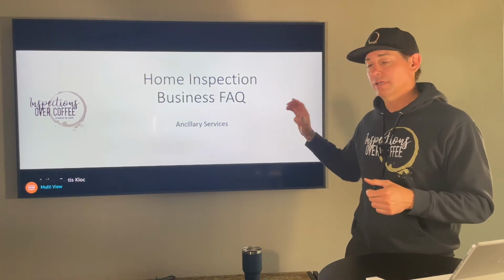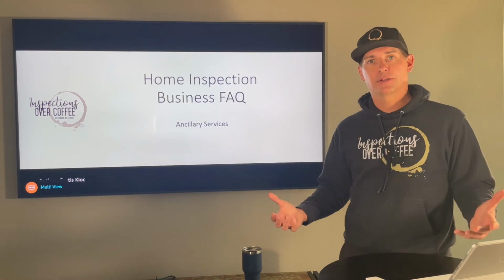Home Inspection Business FAQ - Ancillary Services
If you are thinking about starting a home inspection company, offering services beyond just the home inspection will set you apart, add revenue to your bottom line and make you marketable, since you offer everything with one phone call.